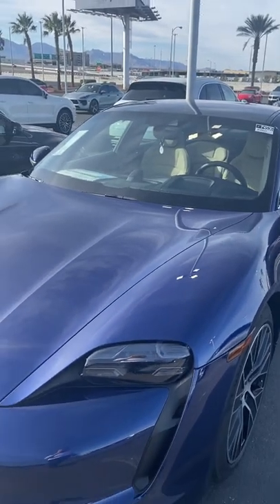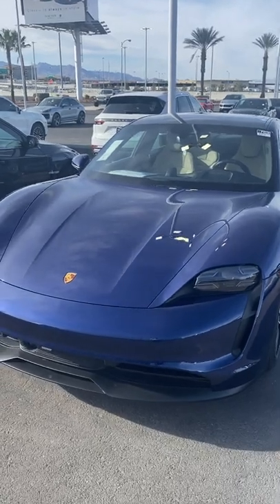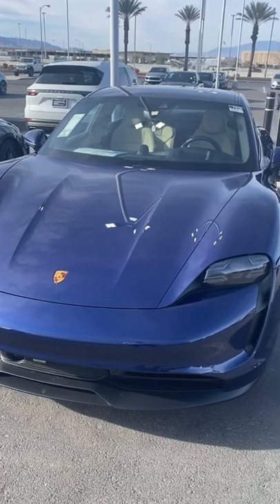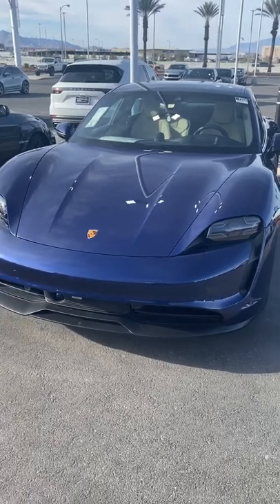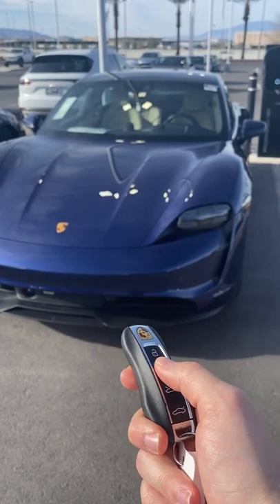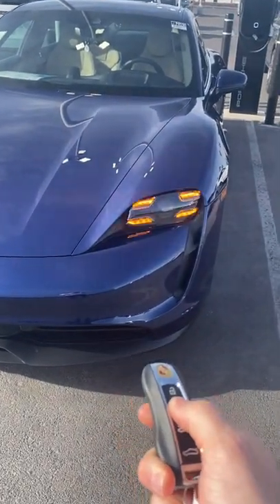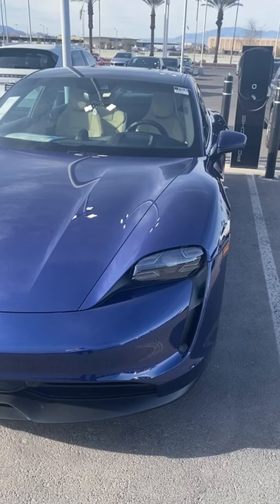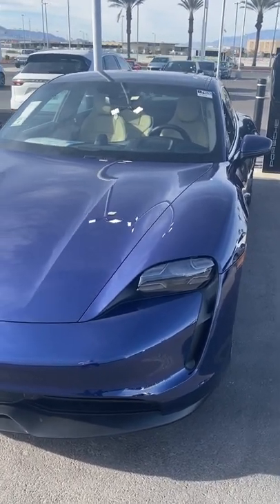Disable Interior Monitoring on your Porsche Taycan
If the alarm system on your Taycan is experiencing sporadic activation, you can use this temporary fix to disable the root cause of the alarm activation- the interior monitoring system.

Click the lock button on your key fob twice to disable interior monitoring.